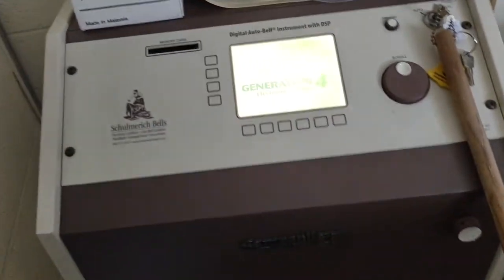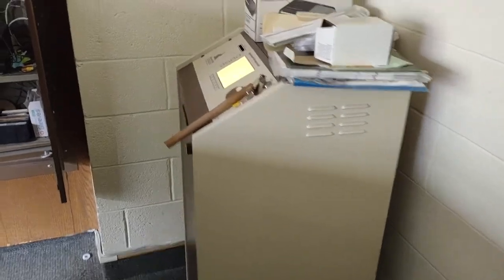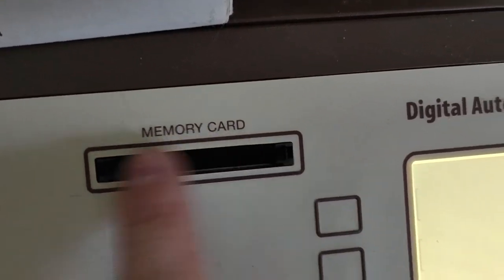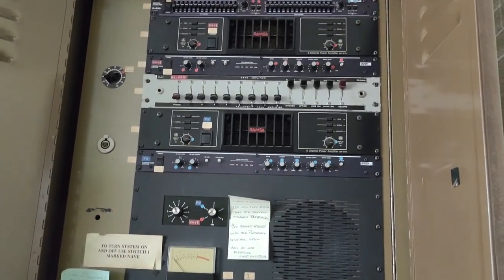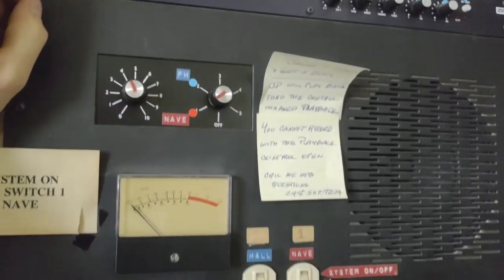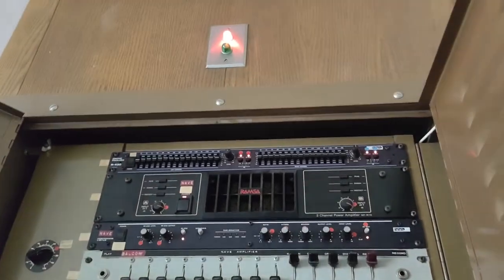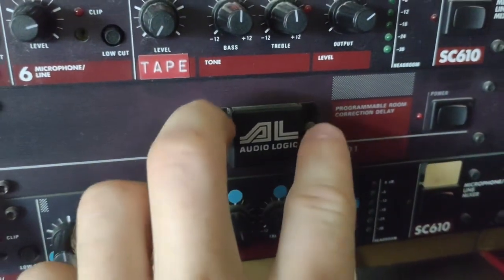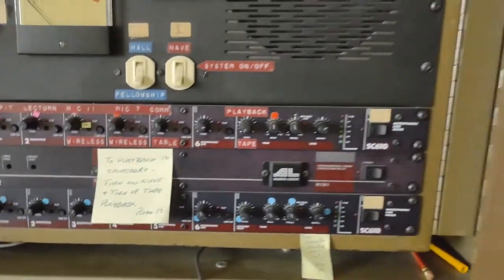Old church PA / Bell system